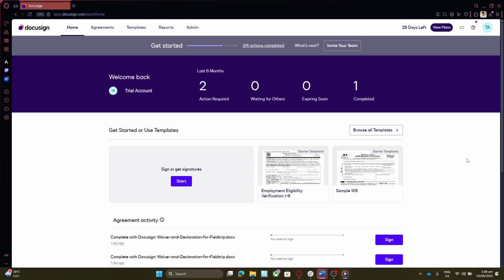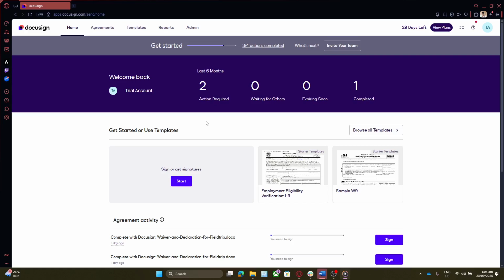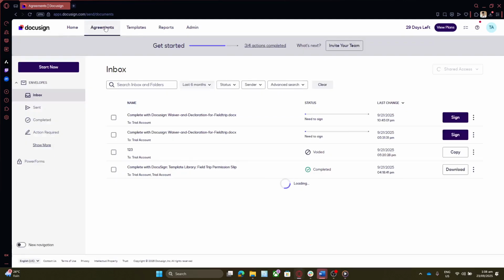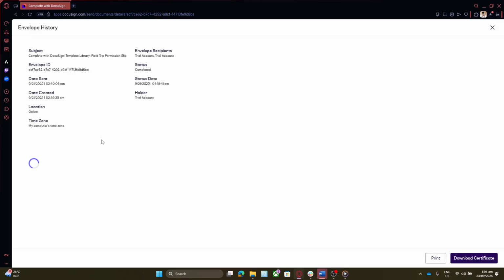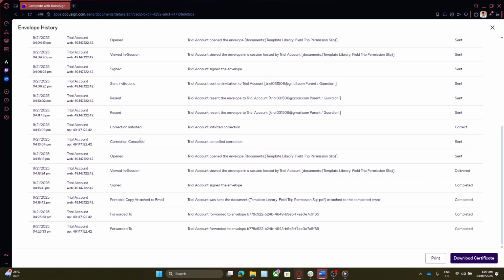How To Get Audit Trails In DocuSign Easiest Way (2025 Guide)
🔍 Need proof of every signature action? In this 2025 guide, I’ll show you the easiest way to get audit trails in DocuSign so you can track document activity, ensure compliance, and keep your records secure. 📑✅

You’ll learn how to:
✔️ Access the audit trail for any signed document
✔️ Download and save audit reports step by step
✔️ Understand the details inside DocuSign audit logs
✔️ Share audit trails for legal or compliance needs
✔️ Troubleshoot missing or incomplete audit trails

By the end, you’ll know exactly how to get audit trails in DocuSign the easiest way possible. 🚀✨